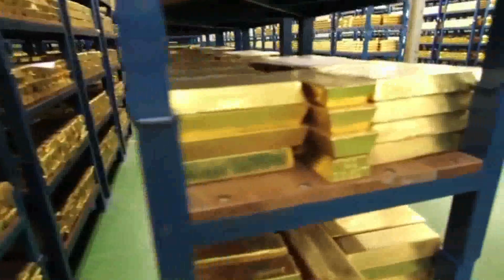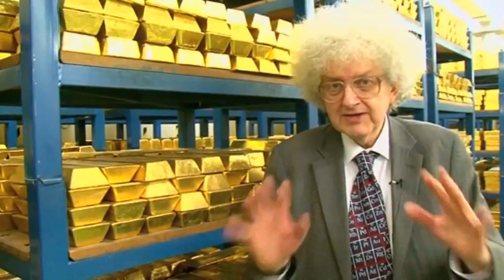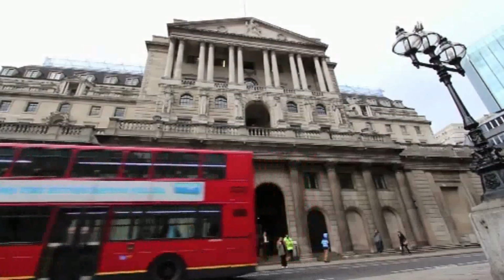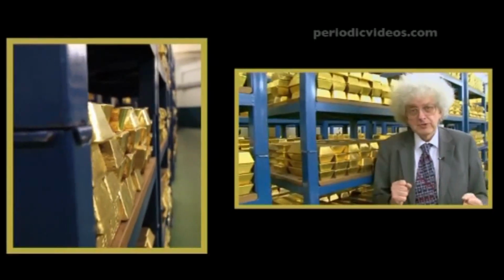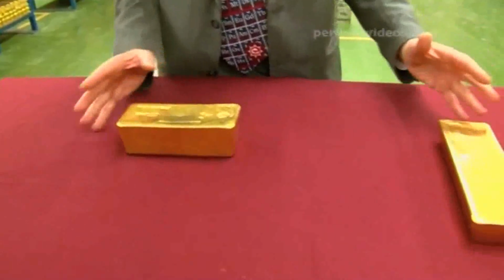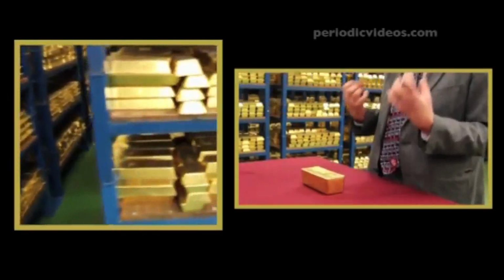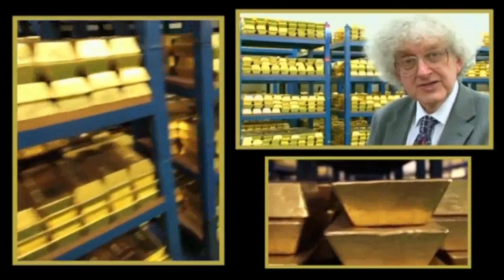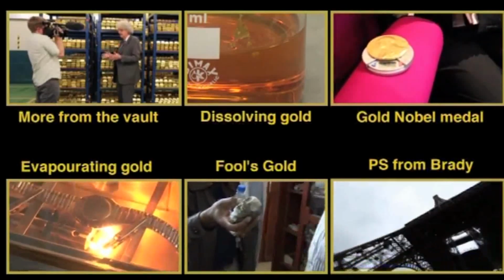Gold Bullion Vault Periodic Table of Videos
Dentro de una bóveda de  lingotes de oro en el Banco de Inglaterra.

El Banco de Inglaterra protege aproximadamente £ 197 millones de dólares ($ 315bn) de oro, según las cifras publicadas recientemente sobre todo.